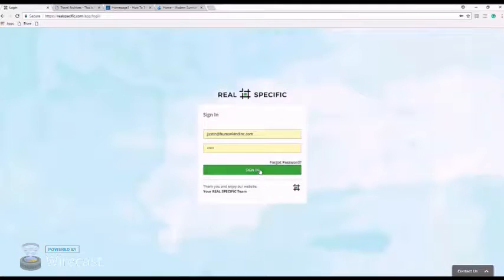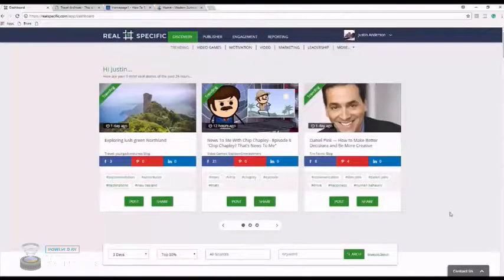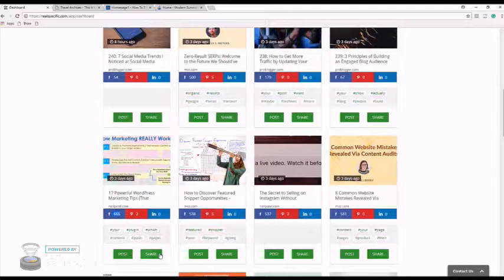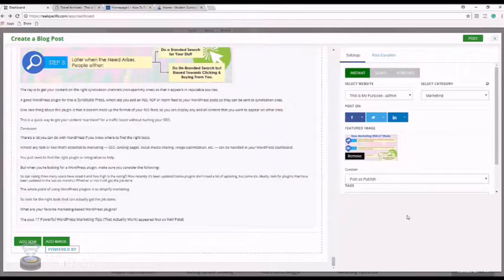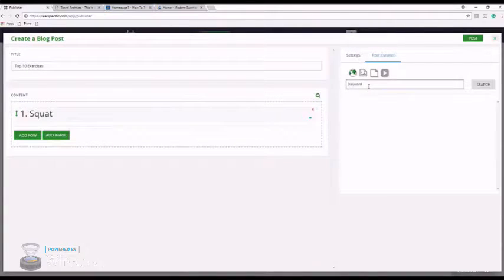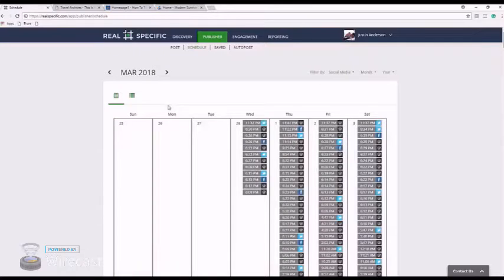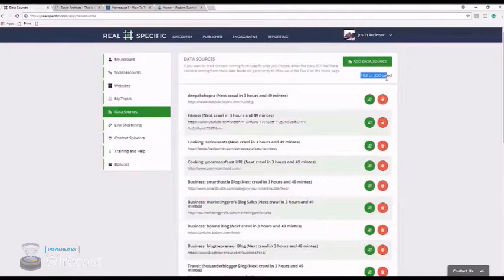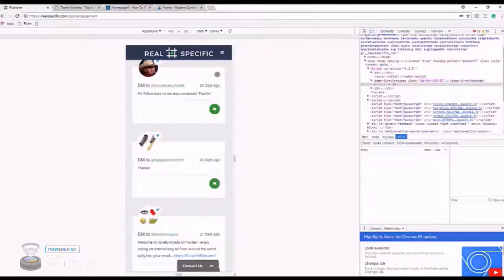Real Specific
Welp, I'm tired of the hype. Bear with me 2 minutes to read what I have to say...

It's time to hit the reset button on MMO and come up with something new for 2018, so that's why I'm
emailing you today.

marketing, etc.

What I'm going to show you right now takes all 7 of those and puts them into your toolbox.

What if I told you the opportunity exists to build a REAL asset that not only sucks in traffic but also can
also earn you money in any of the 7 main ways you choose?

They've supported thousands of customers and tens of thousands of sites with their software and know
exactly what it takes to get traffic. And as you know, once you have traffic you can monetize the heck
out of it.

In a nutshell:
- Discover fresh, awesome content (manually or on auto)
- Post specific content to your blog and social accounts
- Force Google/Facebook/etc to send that free traffic
- Monetize it!

Real Specific how to use
Real Specific walkthrough

Their top user sees over 900,000 visitors a month across his network of sites. What would you do with
that much traffic?? I can tell you he made $48,500 with it last month. (Full disclosure it's taken him 9
months to grow to that point)

Anyway, go  check out the case studies and imagine how you can put it to work.

XXXXYOURNAMEXXXX